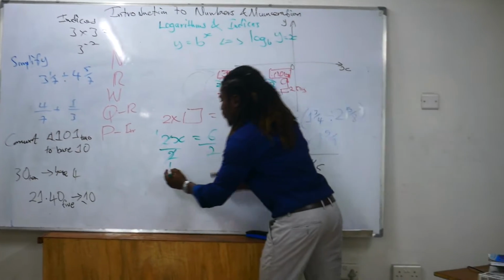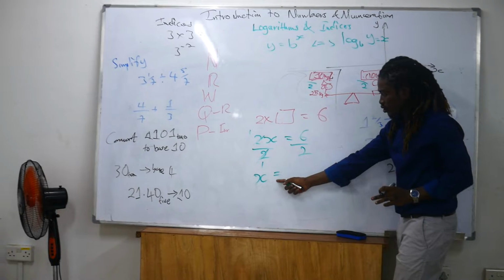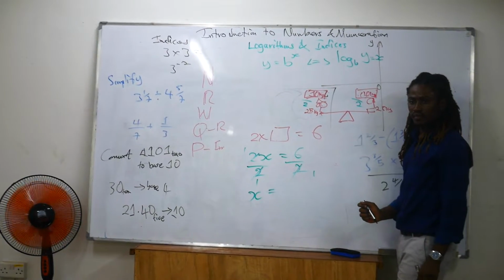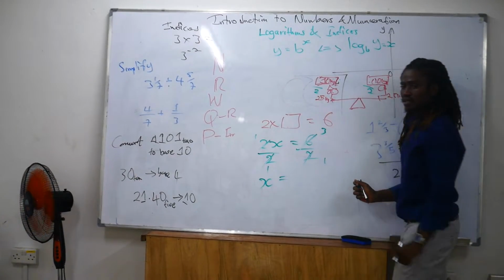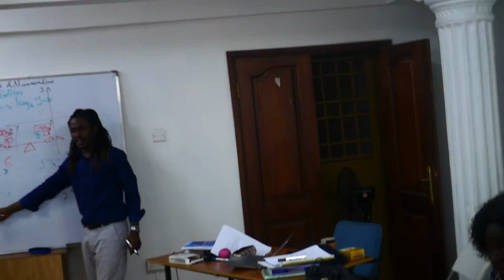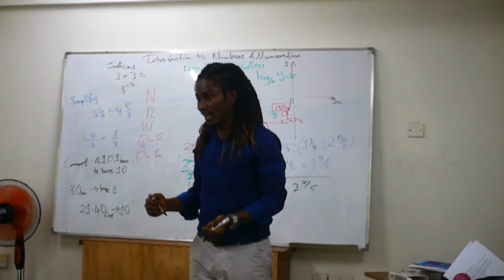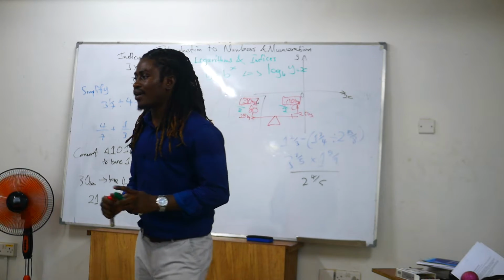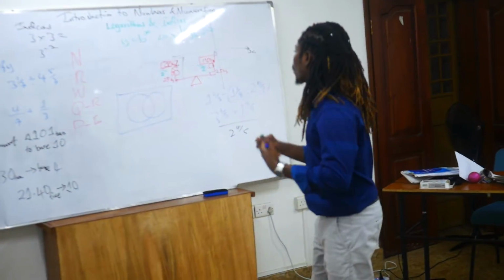Free Math Classes (W.A.S.S.C.E) - DAY 3: Fore-Front Education Africa (F.F.E.A):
Did you (or your child) miss our FREE WASSCE Class Yesterday? This video is a clip from the session.
One of our main areas of focus is leveraging technology to transform teaching and learning in low resource teaching/learning environments...